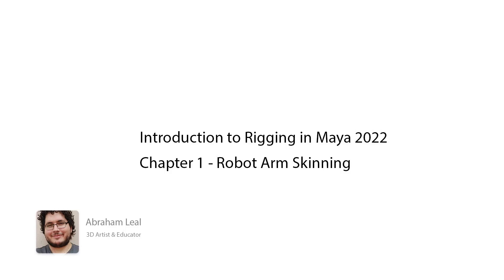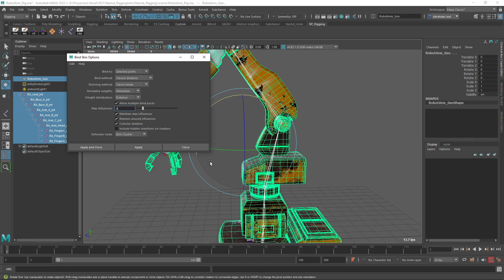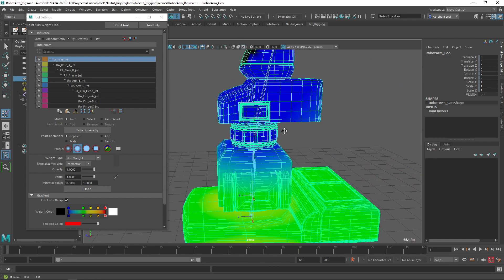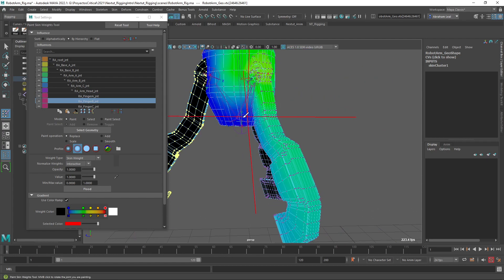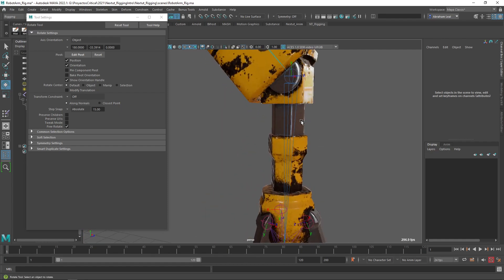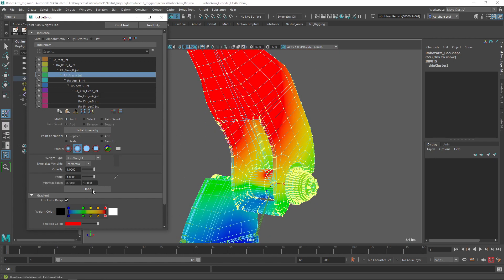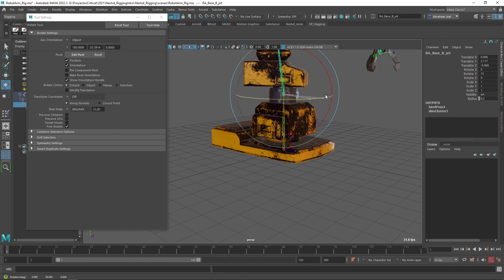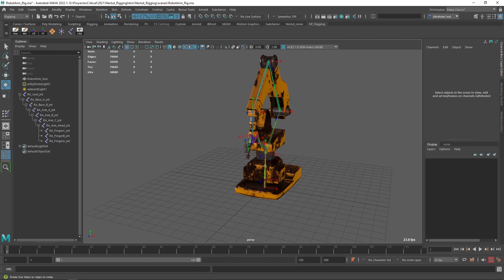Rigging Course Free Chapter: Robot Arm Skinning